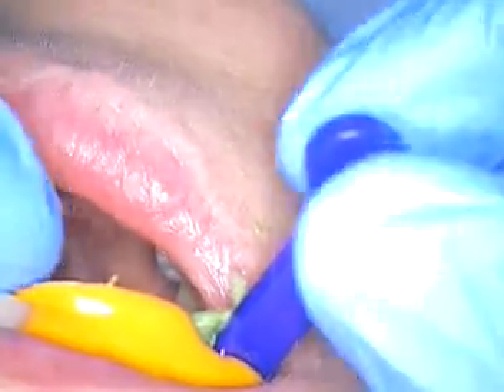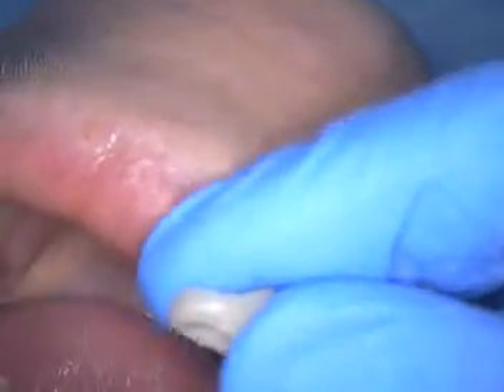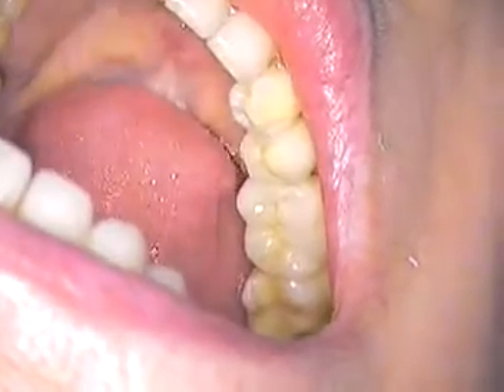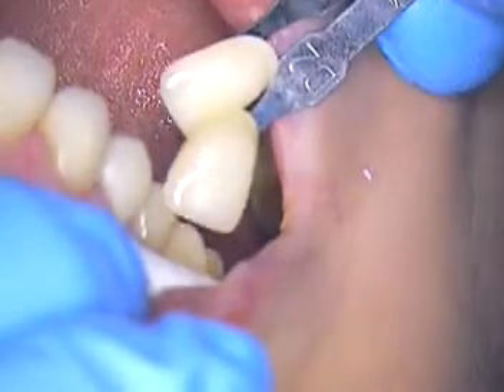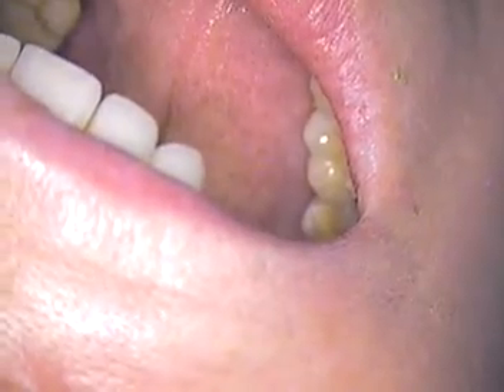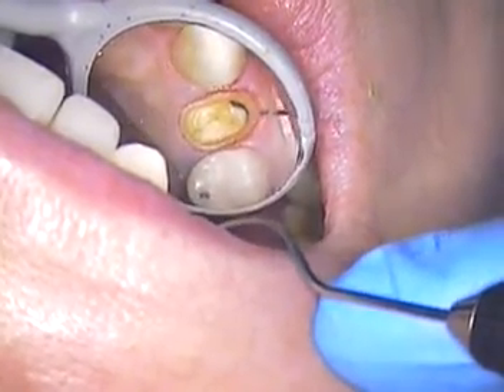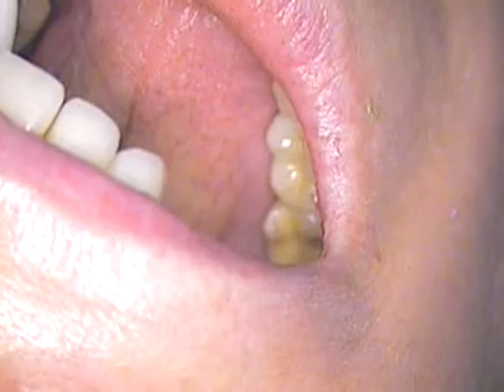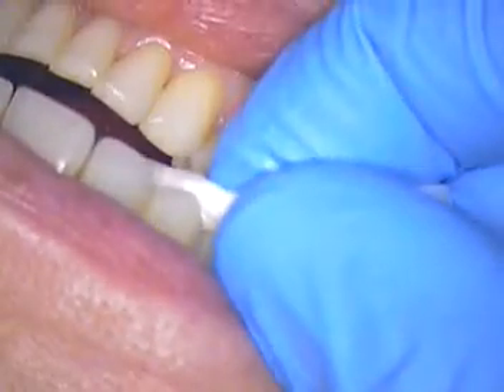5. Replacement of an old PFM crown with an all porcelain eMax crown -a step by step process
This video was created to help improve your understanding of crowns and cements.  I will cover all of my fundamental steps used to restore tooth #5.  There are no reported symptoms. The tooth shows recession.  The crown has poor esthetic qualities and the  patient requested to have the crown replaced. The steps will include rubber dam placement, old crown removal, retraction cord placement, build up material, temporary crown, and cements used.   GC